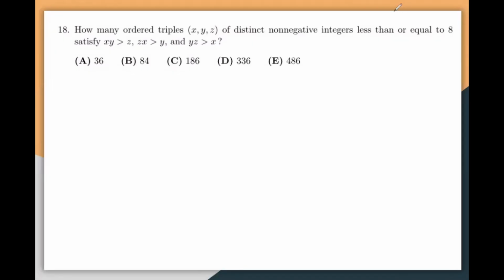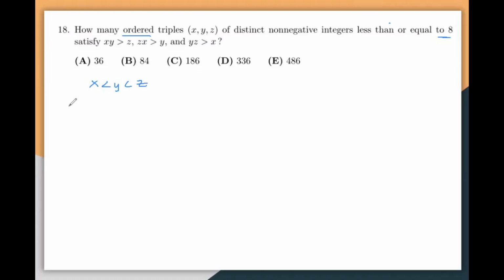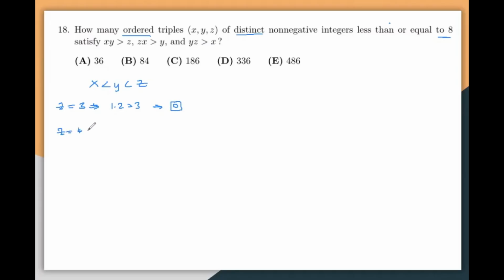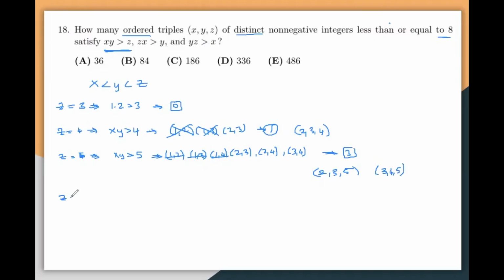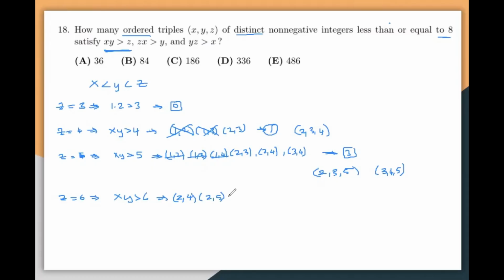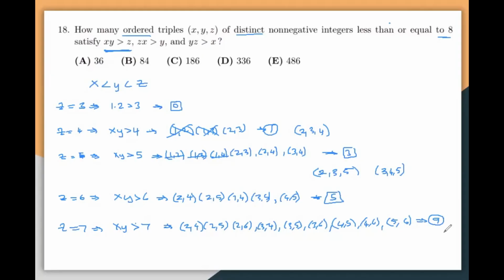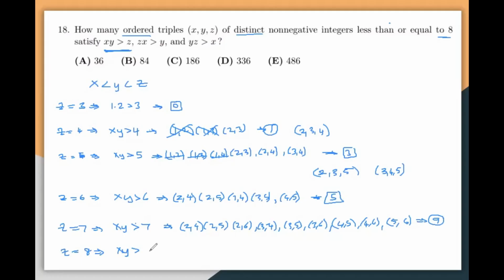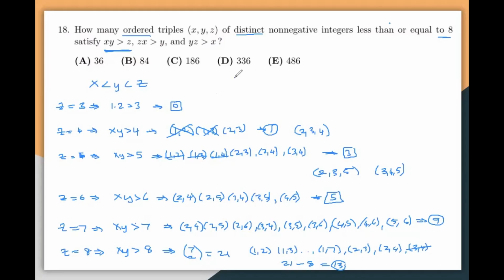2025 AMC 12A Problem 18-Casework Counting